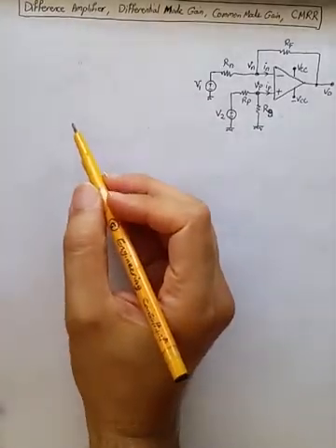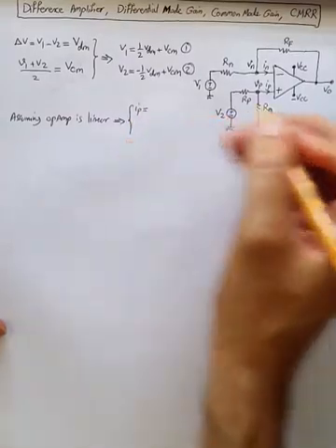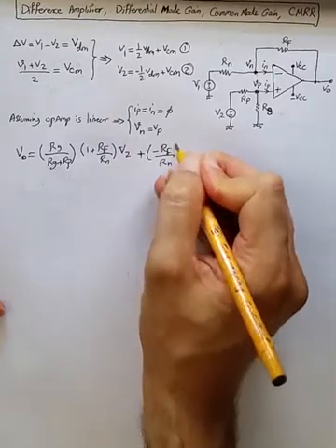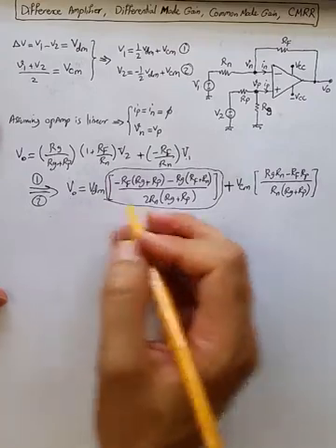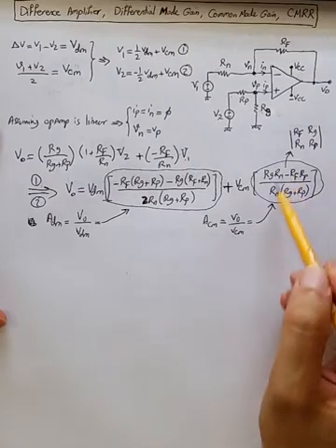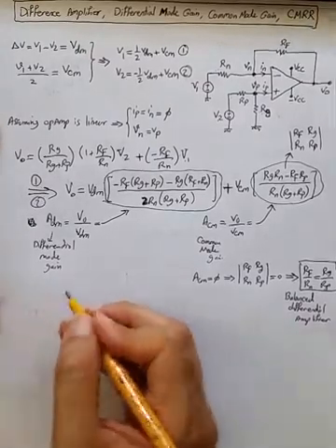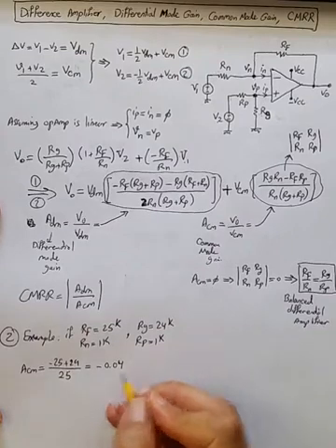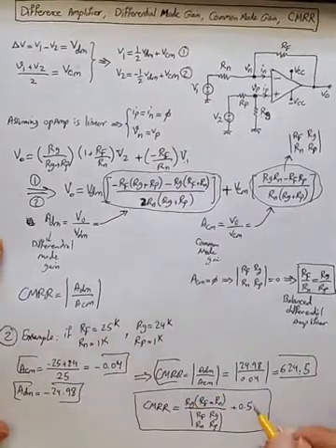Difference Amplifier Design Example - How to compute Differential and Common mode Gains and CMRR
A short video and example that show how to Design Difference Amplifier using opamp.  And how to compute the Differential and Common mode Gains and CMRR (common mode rejection ratio).